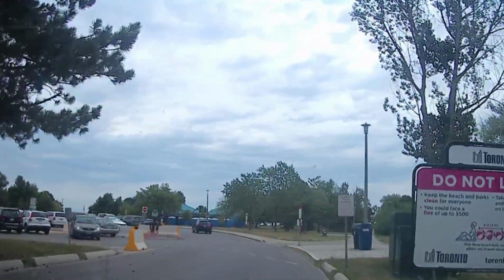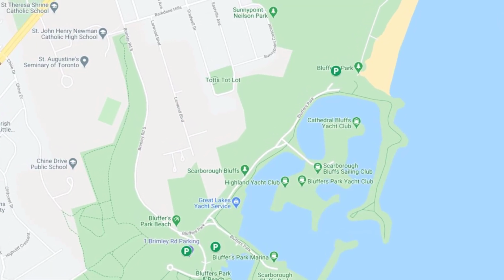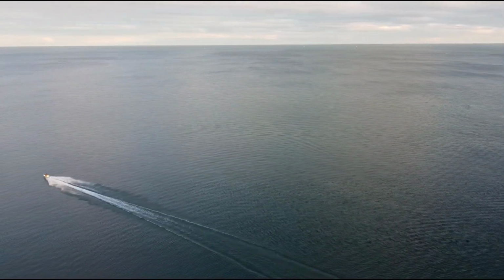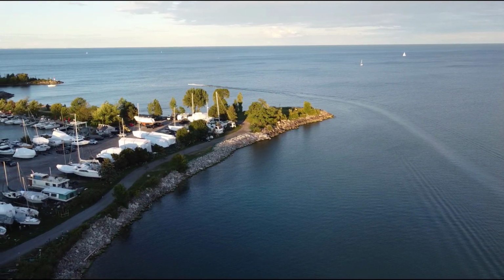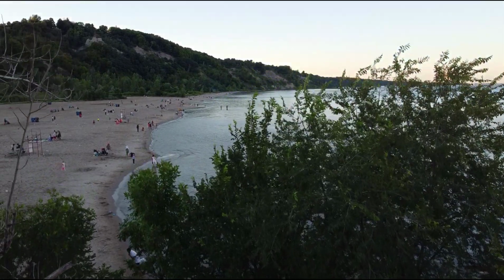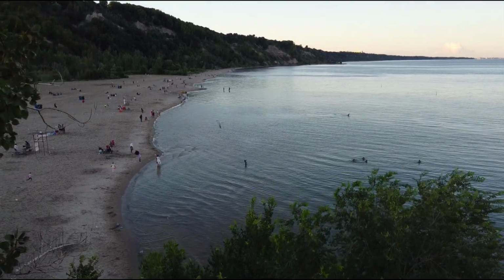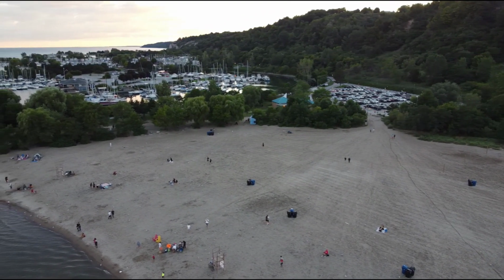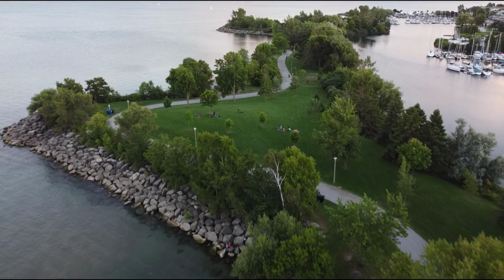Bluffers Park and Beach Scarborough Ontario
In today's video, we take you to Bluffers Park and Beach in Scarborough. This is part of Scarborough Bluffs.

A Must Visit. The Beach is really beautiful and a great place to spend a day with Family and Friends. You can hike, picnic, or just sit in front of the clean blue water of Lake Ontario. Watch a beautiful sunrise or sunset. Or even put out a tent and watch the starry sky at night.

Recording Date: August 2020
On foot: DJI OM4 along with Samsung Note 9
Aerial footage:  DJI Mavic Mini

 If you like my content, please support and SHARE my video or channel.

⚠️  NO part of this video may be used (re-upload, re-production, total/partial)